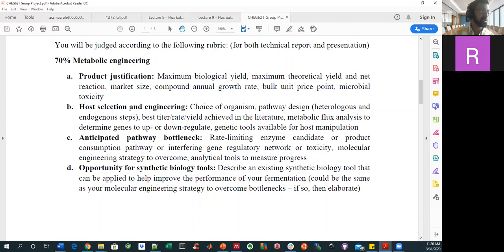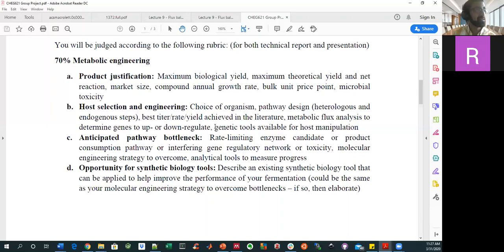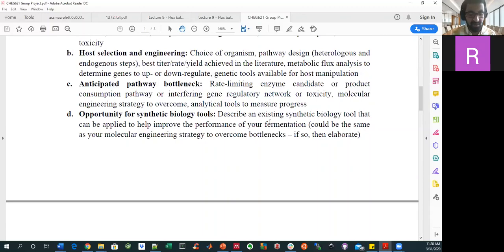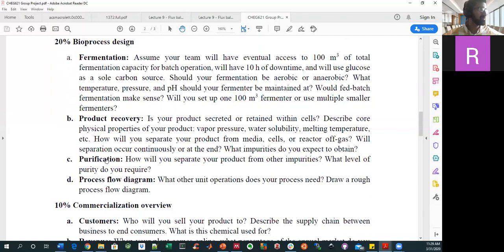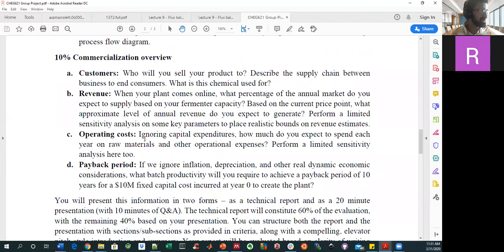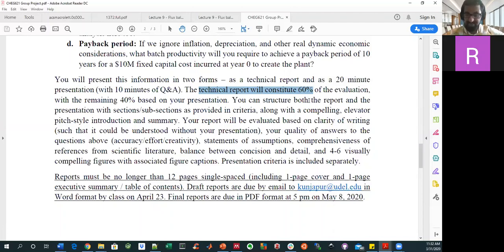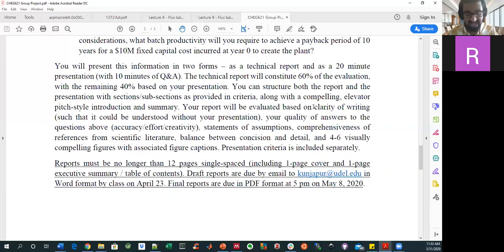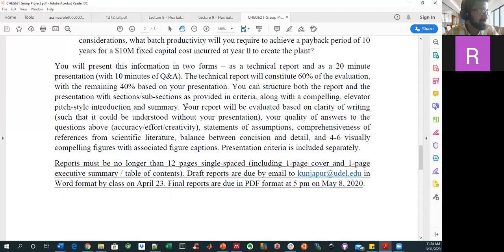02 Group Projects | Metabolic Flux Analysis | Lecture 10 | Metabolic Engineering | SP20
In this lecture:
A description of the group projects for the course, with criteria to consider when designing a new metabolic engineering process